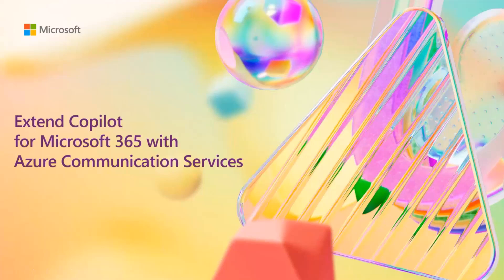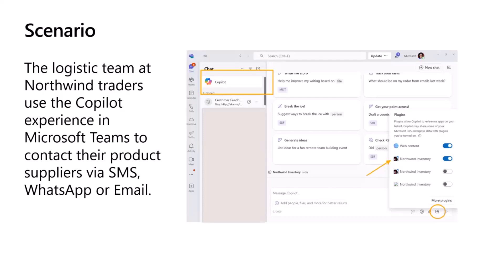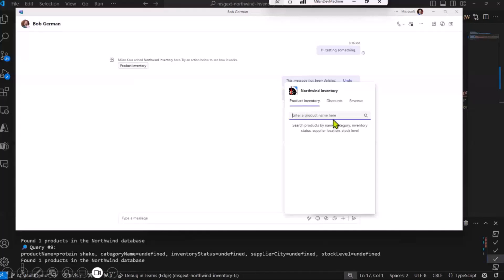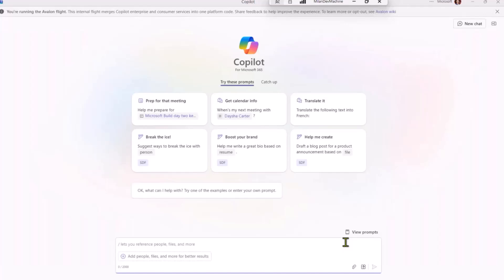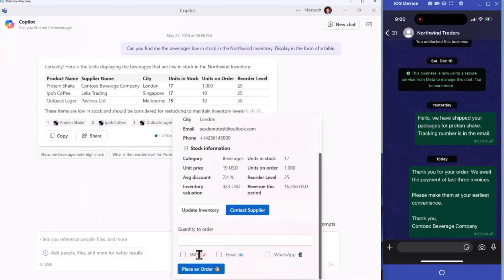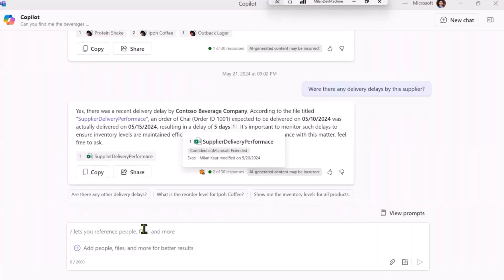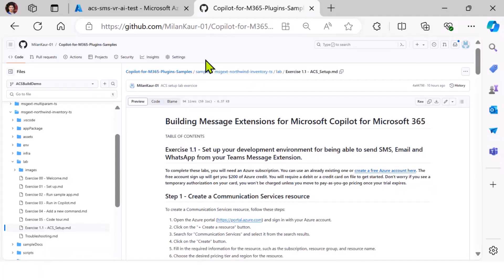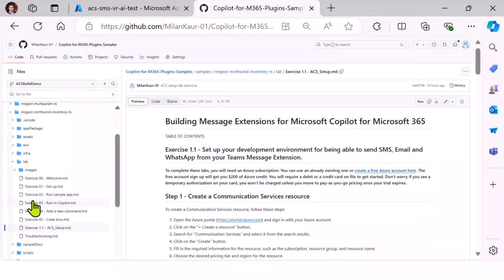Extending Copilot for Microsoft 365 with Azure Communication Services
📺 Discover how to extend Copilot for Microsoft 365 with Azure Communication Services in this demo. Learn how to integrate Azure Communication Services to enhance your Copilot functionalities and improve user interactions.

📽️ This demo is from the from the Microsoft 365 & Power Platform weekly call on June 18, 2024